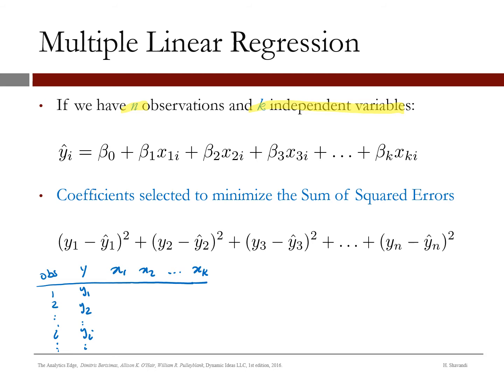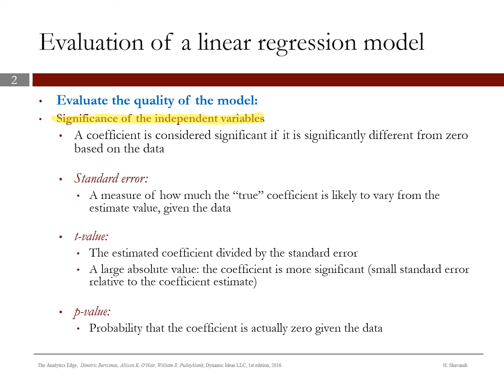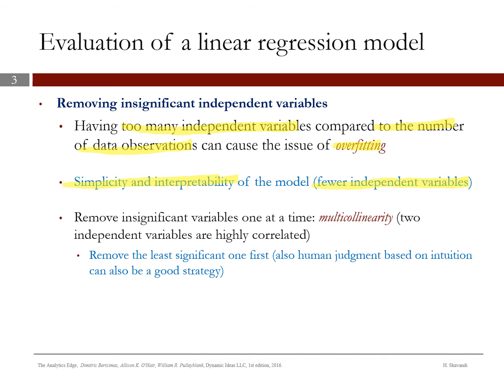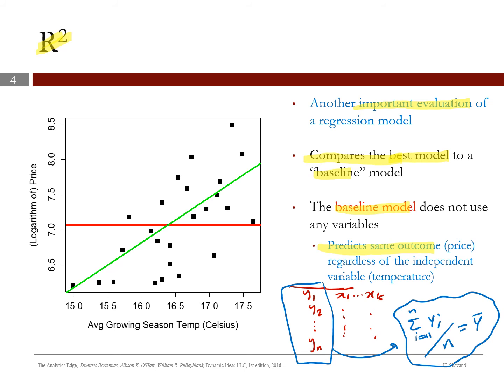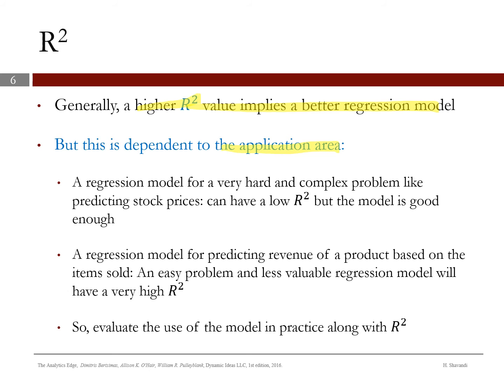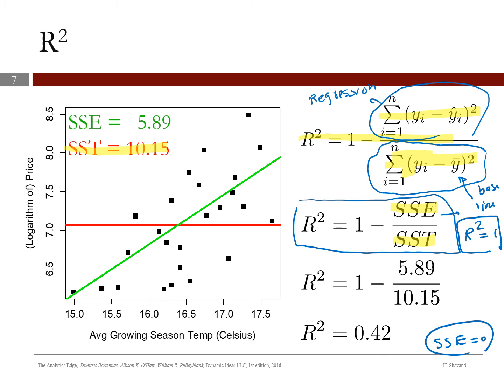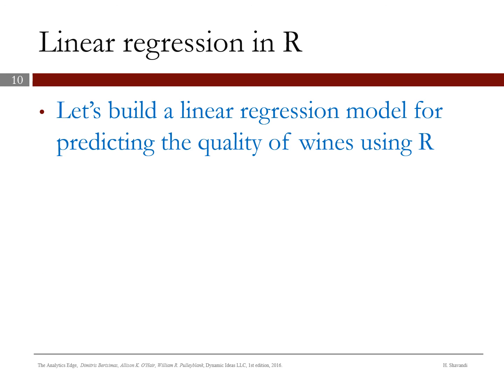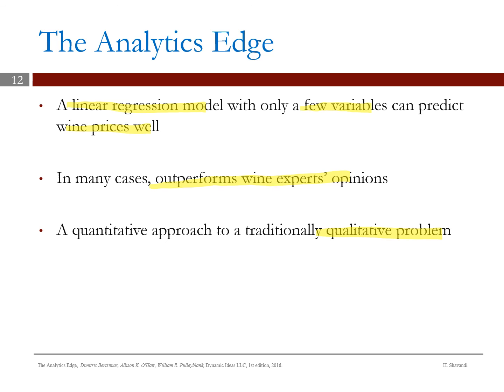4 Wine Quality Prediction Linear Regression Part 2 Video